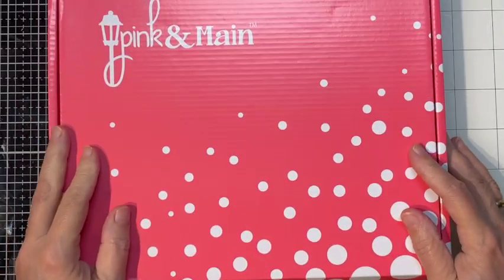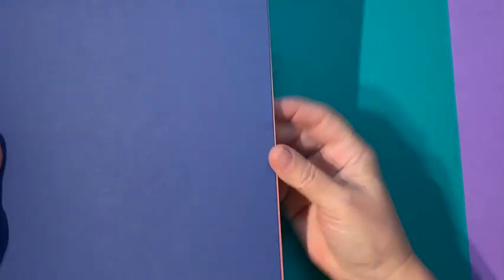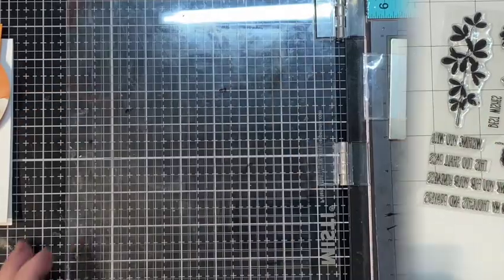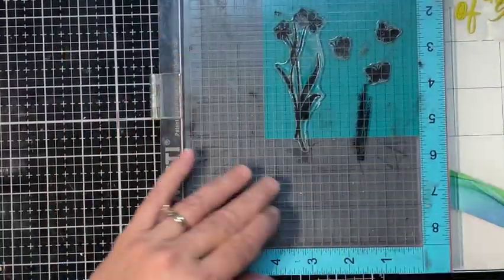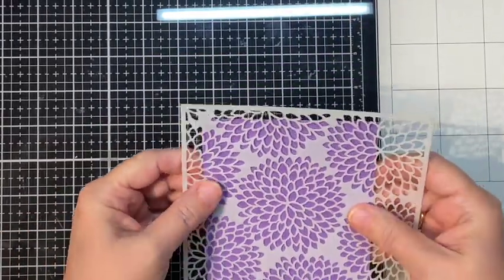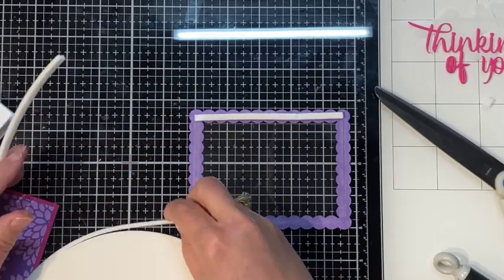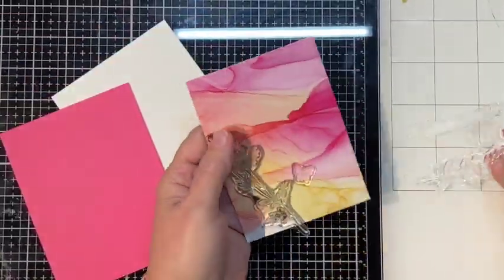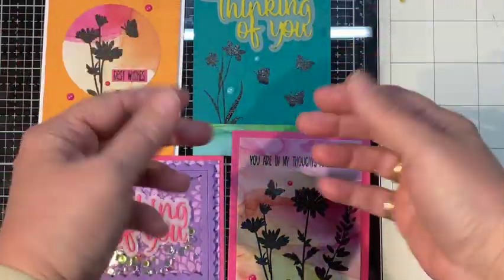4 Cards Pink and Main May 2022 Card Kit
Watch me make 4 cards using the Pink and Main May 2022 Crafty Courtyard Card kit.
The kit is sold out, but I have linked the embossing folder and the pattern paper that comes in the kit.